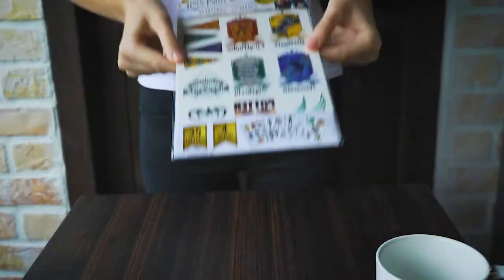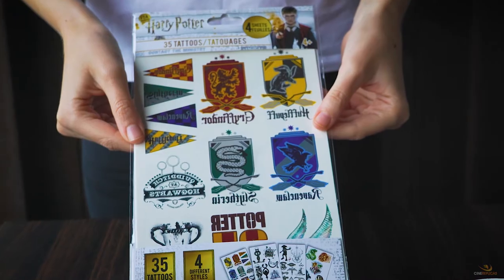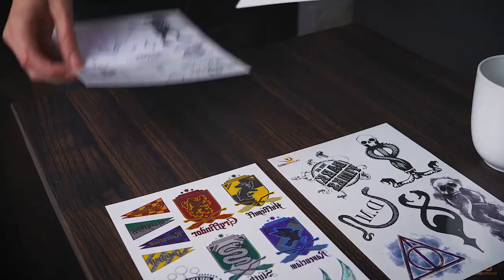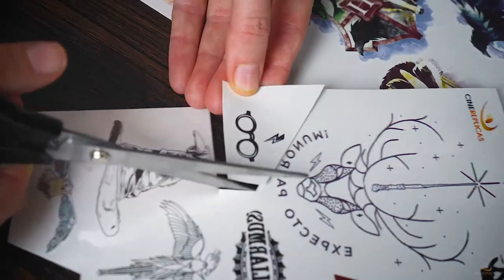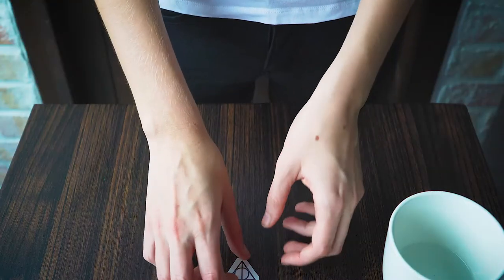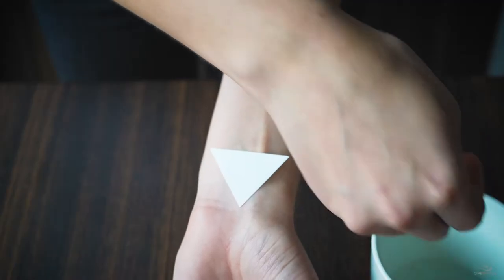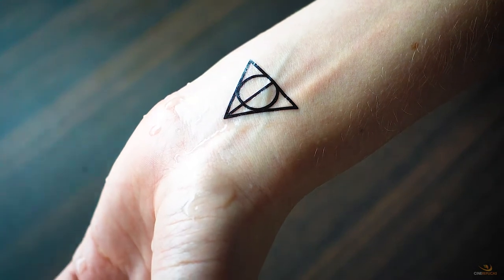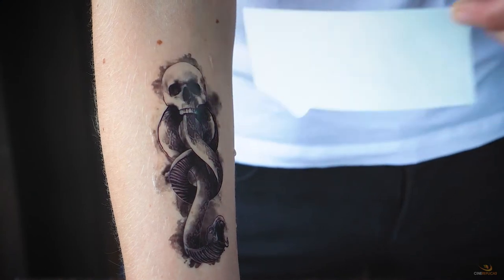Harry Potter Tattoos | DIY Temporary Tattoo Stickers by Cinereplicas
Harry Potter inspired temporary tattoos

Harry Potter tattoos are every Harry Potter fan's dream. These temporary tattoos would make your dreams come true without any pain or regret.With them, you will be able to show if you belong to Dumbledore's Army or if you are a Death Eaters.

The set comes in a total of 35 tattoos in 4 different styles. The tattoos are also very easy to apply.

**Give us a shout out or shout about us**